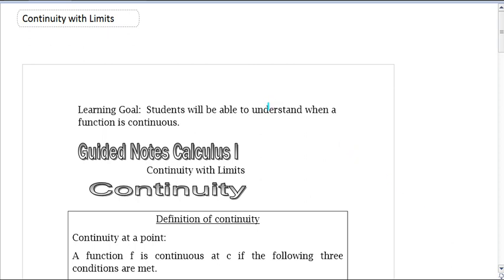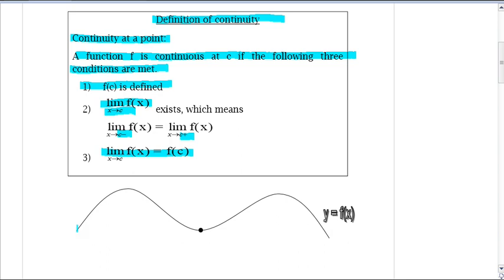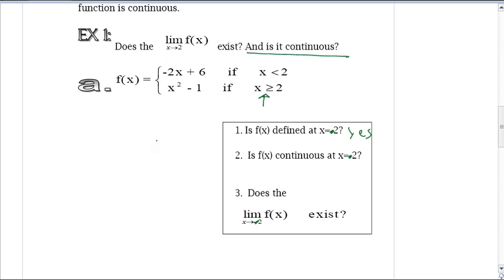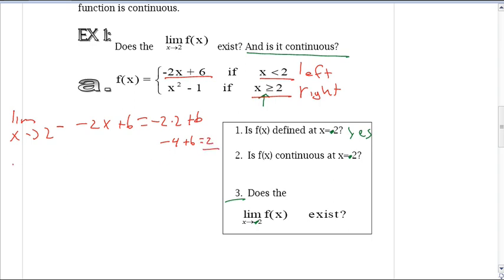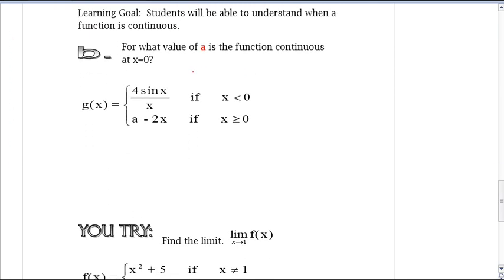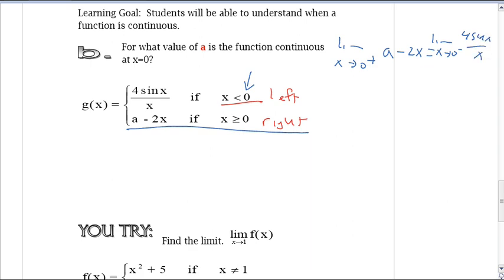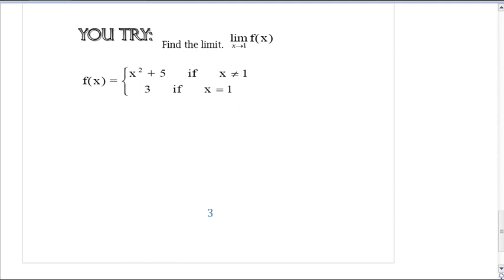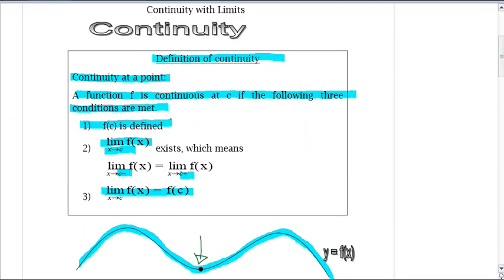Continuity with Limits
Calculus I - Continuity with Limits